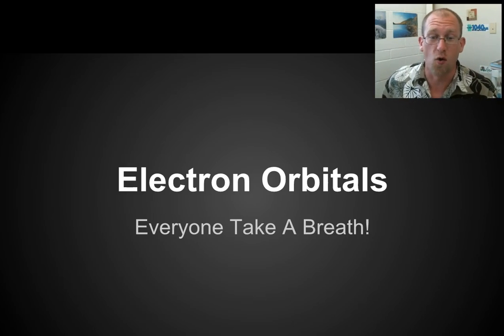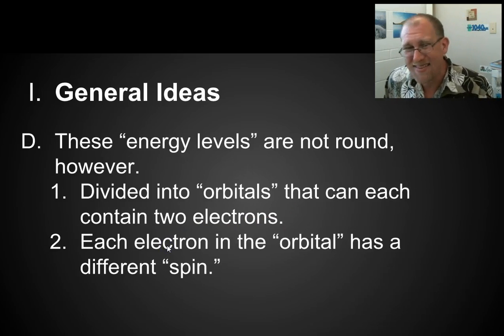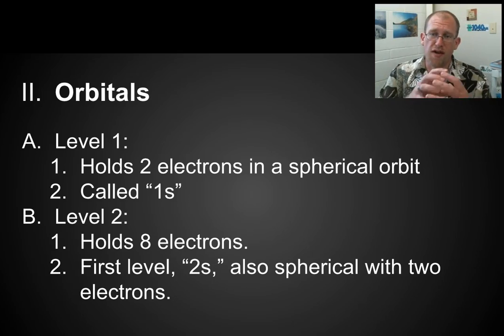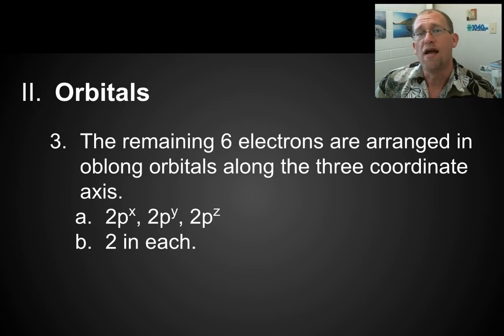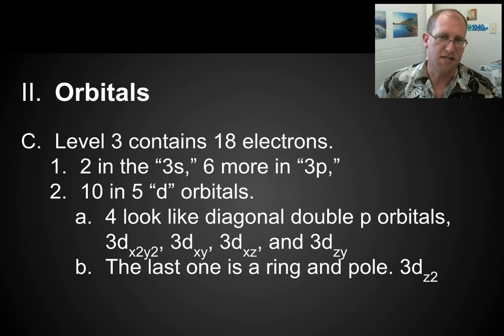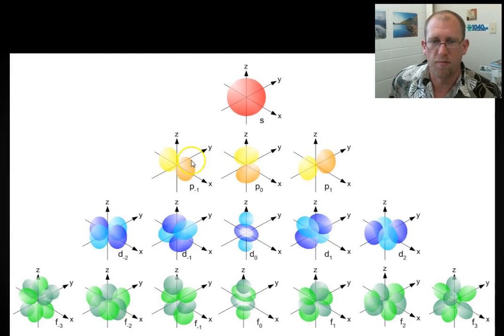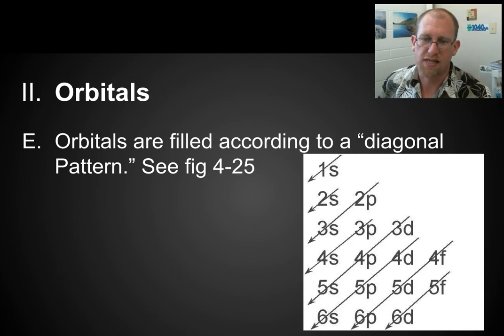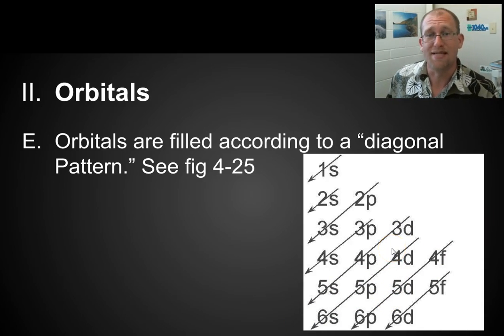Electron Orbitals CCCS Flipped Chemistry #4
We introduce the various electron orbitals and how an atom fills them.